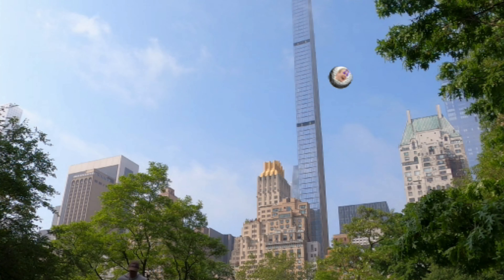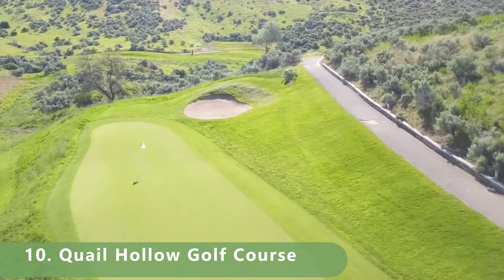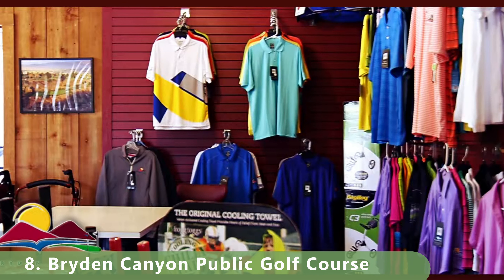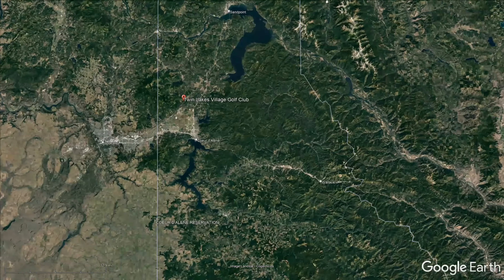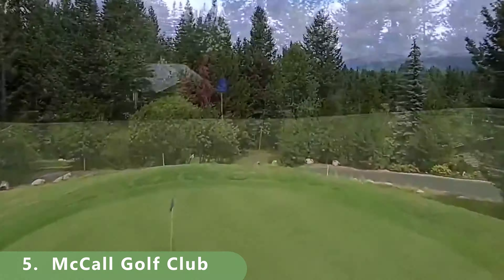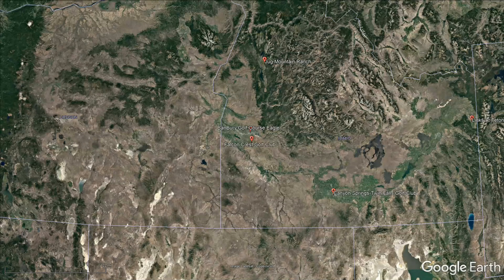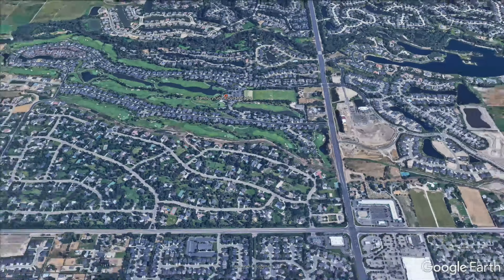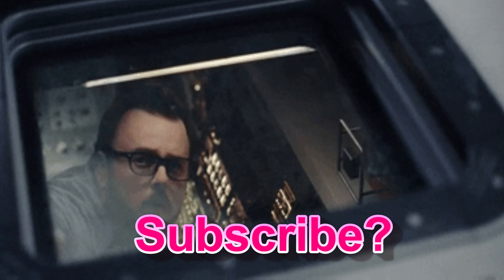Top 10: Public Golf Courses in Idaho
In this video, we're exploring the Top 10 Public Golf Courses in Idaho, where you'll find stunning mountain views, serene lakes, and challenging fairways. Whether you're a seasoned golfer or just starting out, these public courses offer a variety of experiences for everyone.

From scenic backdrops to well-maintained greens, Idaho has some of the most picturesque and enjoyable golf courses in the country. Join me as we take a closer look at the best options available for golfers looking to experience Idaho's unique landscape while playing their favorite sport.

1.  Coeur d’Alene Resort
2. BanBury
3. Jug Mountain Ranch
4.. Falcon Crest
5. McCall Golf Club
6. Twin Lakes Village Golf Club
7. Links At Teton Peaks
8. Bryden Canyon Public Golf Course
9. Canyon Springs Twin Falls Golf Club
10. Quail Hollow Golf Course